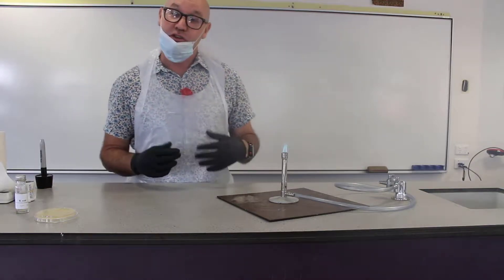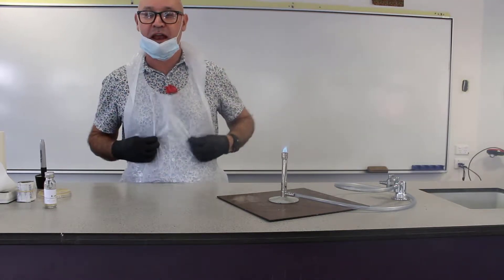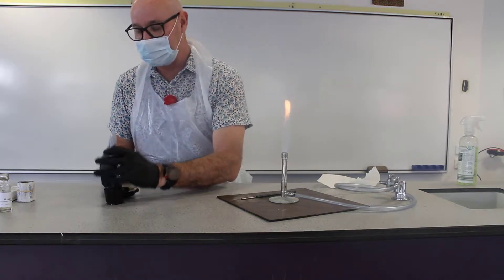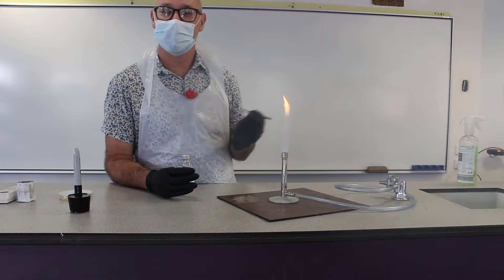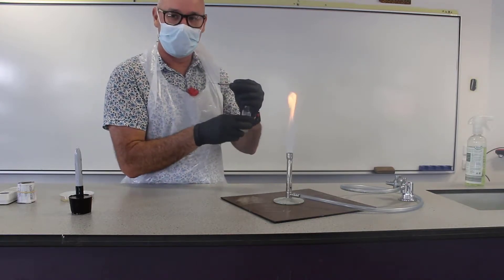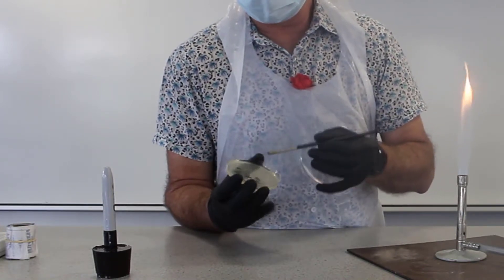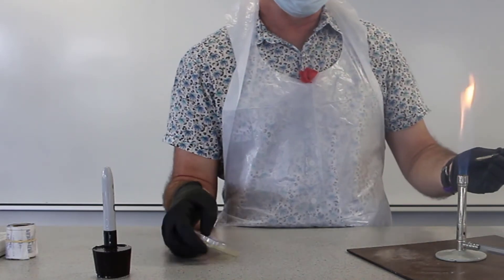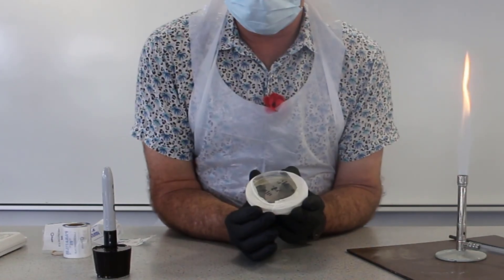Aseptic technique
This video demonstrates how an agar plate can be inoculated with bacteria from a broth culture using aseptic technique.